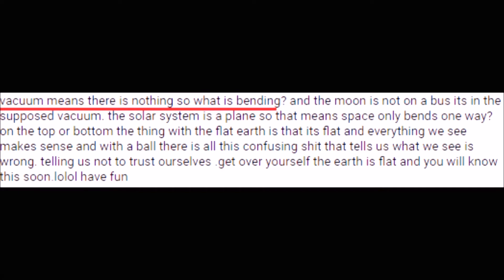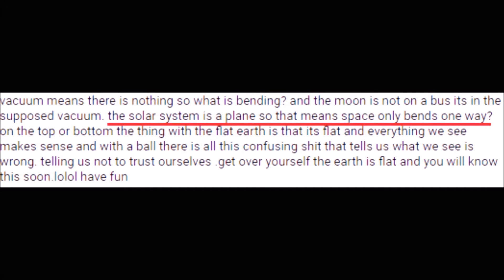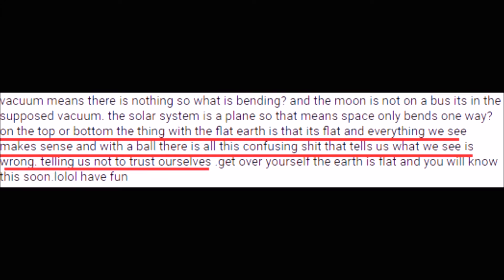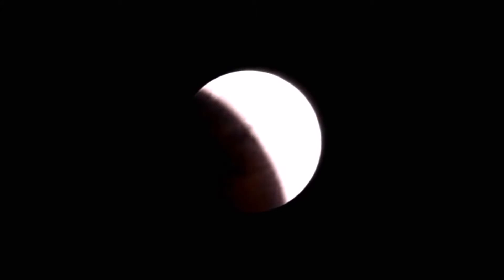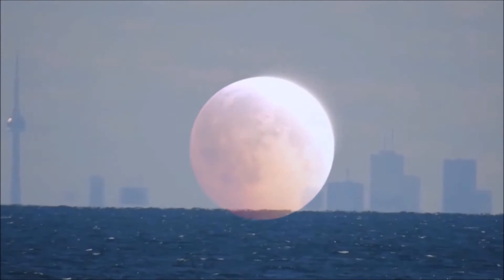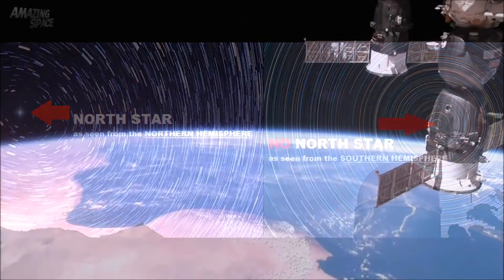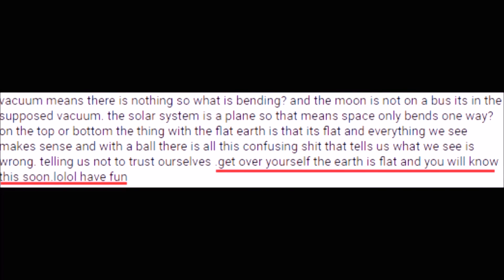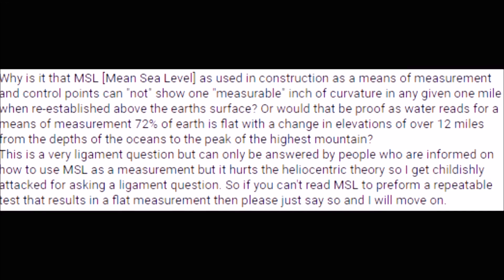MORE FLAT EARTHERS FAIL TO PROVIDE EVIDENCE OF FLAT EARTH 😝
Drive by Otis McDonald

Runner by Silent Pertner

Angel of Mercy by Ethan Meixsell